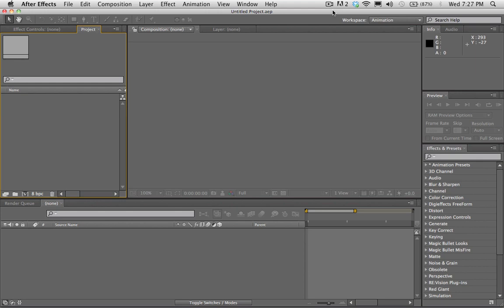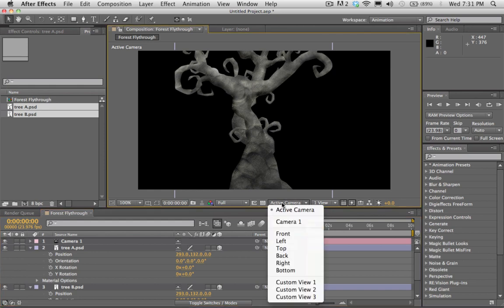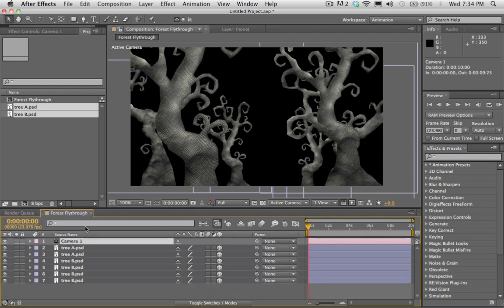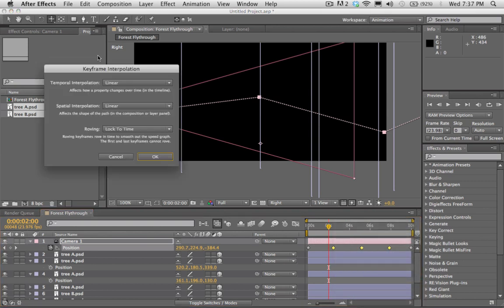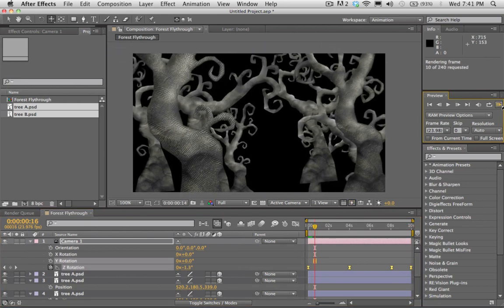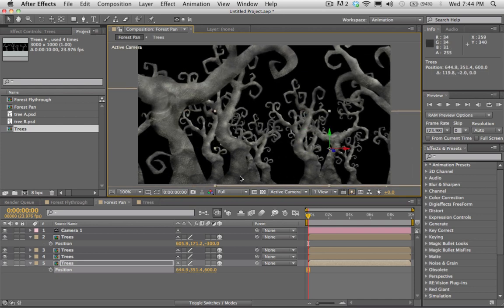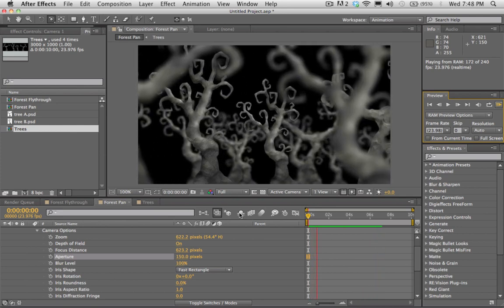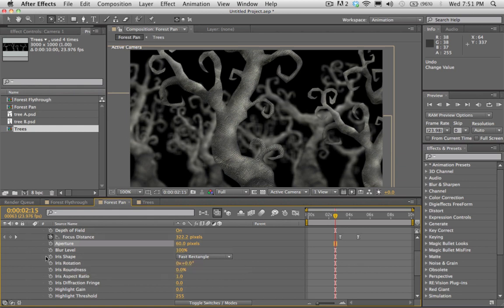After Effects Tutorial - The 3D Camera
Covers the basics of creating a 3D scene in After Effects.